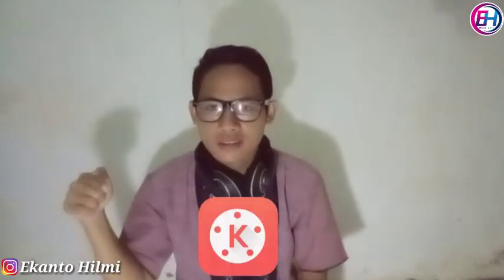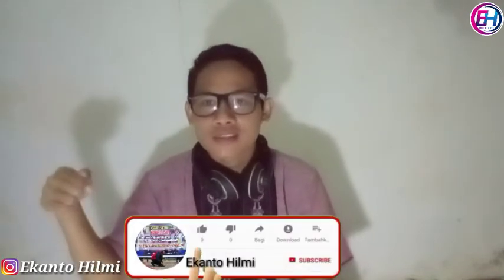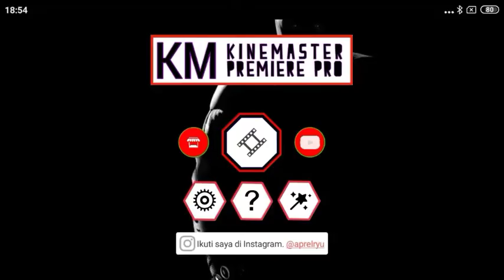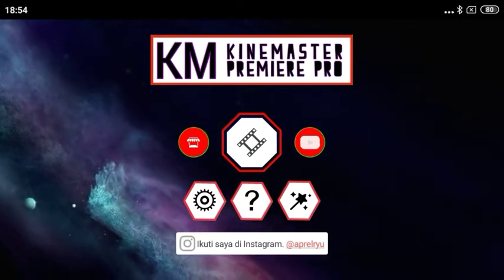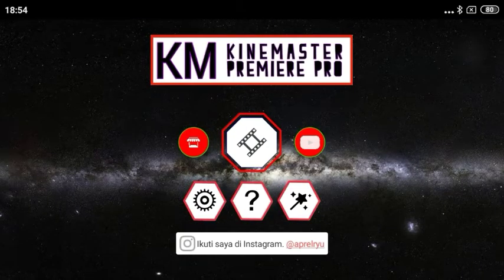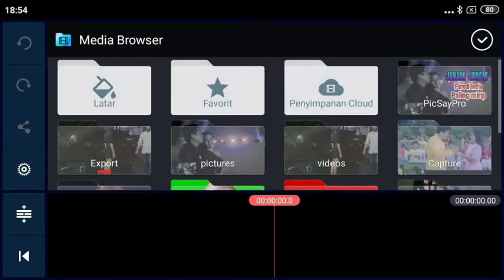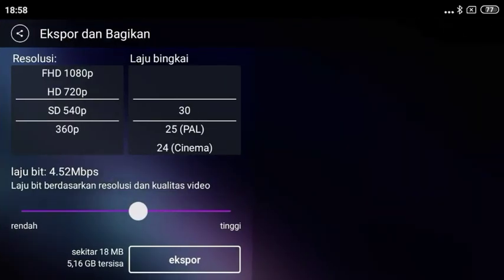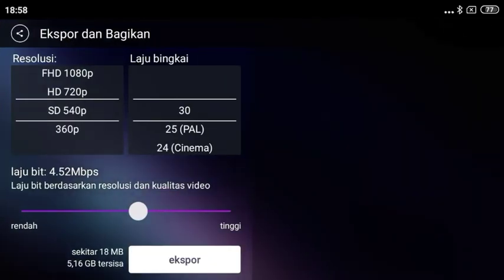Tutorial cara edit Vidio menembus tembok dikine master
Dividio kali ini saya mau berbagi tutorial agar para youtuber pemula bisa menjadi editor dan jika ada kesalahan mohon dimaklumin karna sejatinya kita sama2 belajar dalam dunia editor. Vidio menembus tembok ini tidak sengaja kepikiran dikepala saya saat mau makan, jadi saat selesai makan saya langsung bikinnya.
Dan jika teman - teman ada pertanyaan kalian  bisa hubungin saya diakun sosial milik saya.